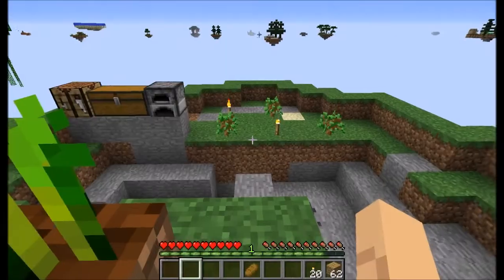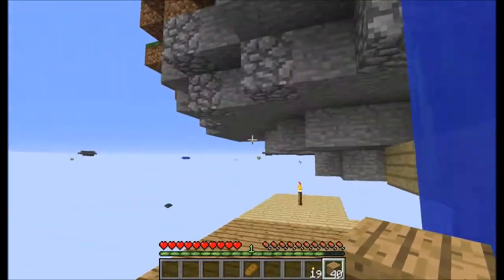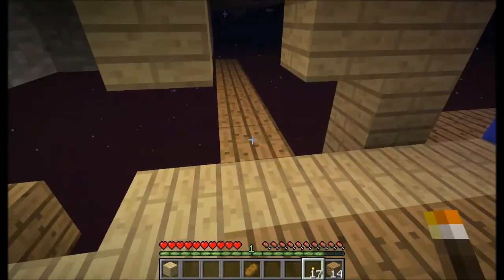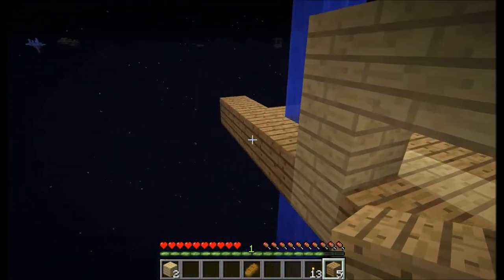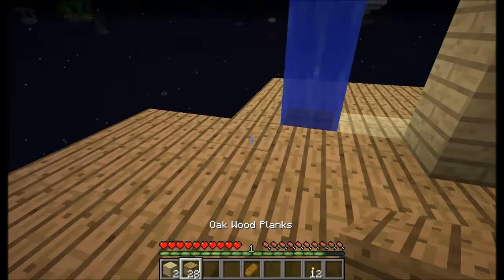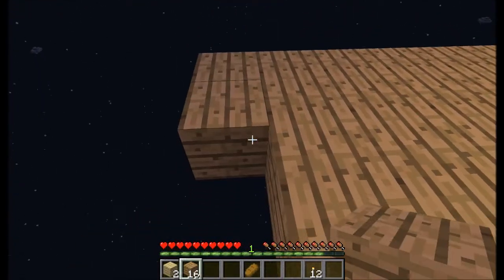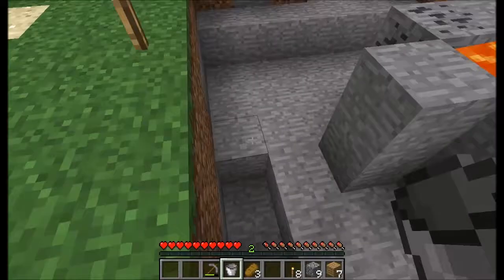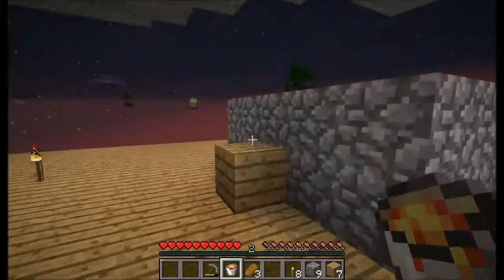Sky Fleet: Skyblock Islands Survival Episode 2 - Platforming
Today we work beneath our island and build a platform so we can avoid losing any of the few resources it can provide us with.